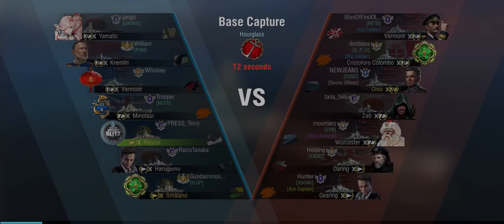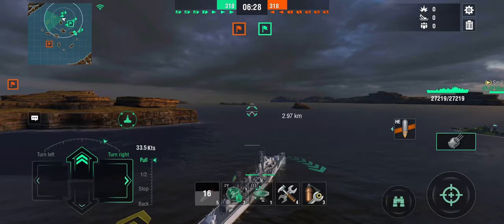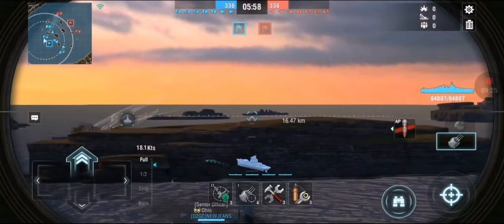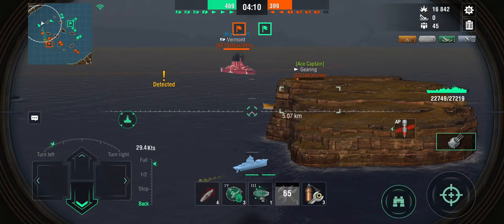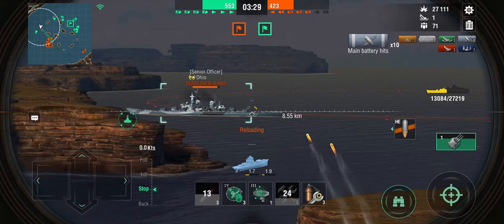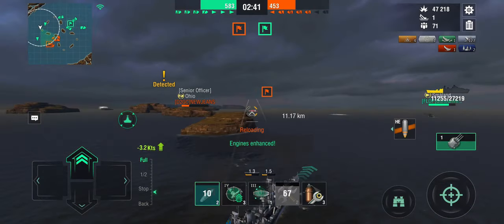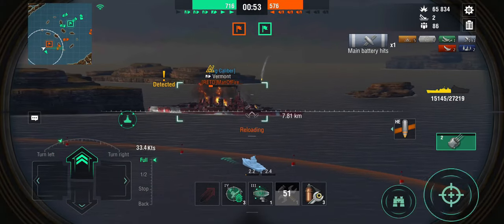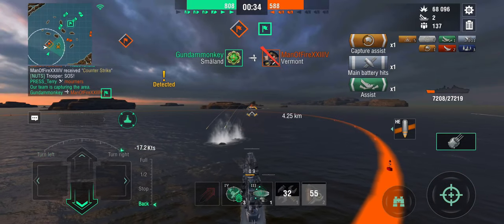Terry & Guest : Ragnar vs Vermont - World of Warships Blitz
This one was unplanned, actually - I was testing the Ragnar, and Kænȥin (the player of the enemy Vermont) contacted me after the game, since he had recorded it as well, and suggested turning it into a twin-perspective video. So here we are.